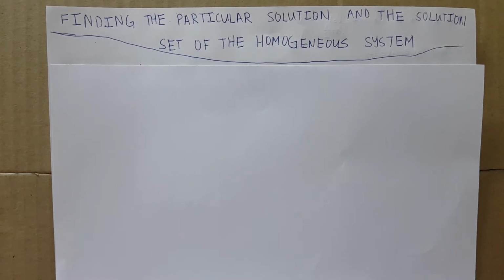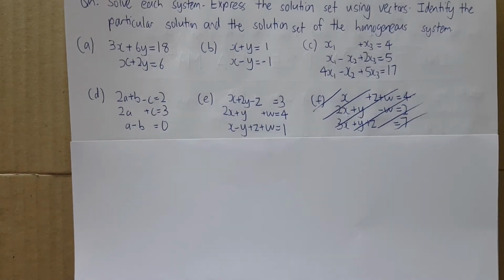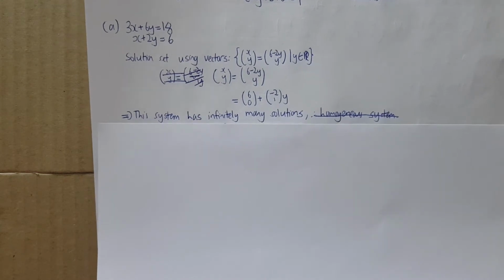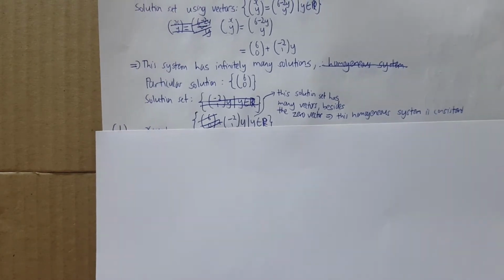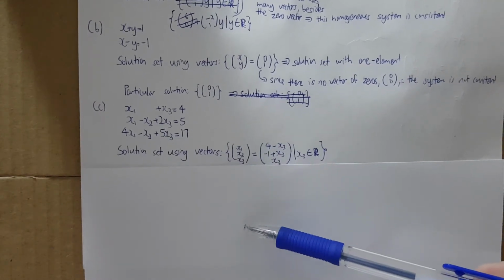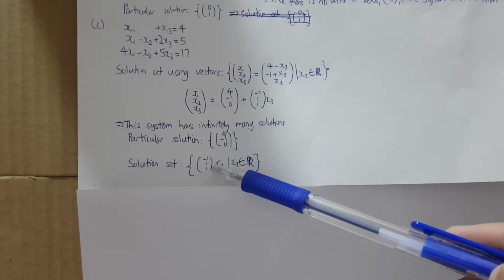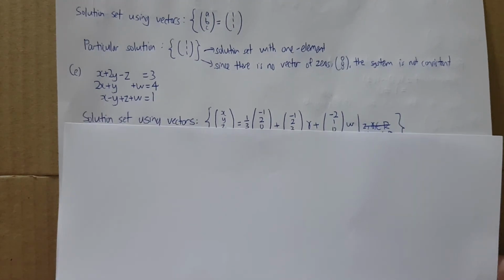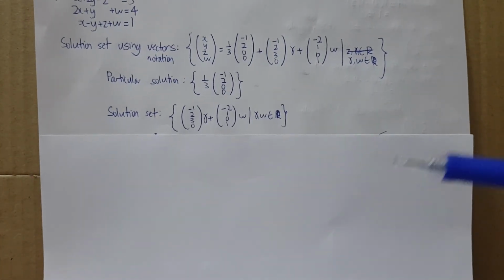Finding the Complete Solution of systems of linear equations (Particular and Homogeneous Solution)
This tutorial will explain how to find/identify the particular solution and solution set of the homogeneous system, based on the solution sets of the general system using vector or in vector notation which we have covered earlier on.